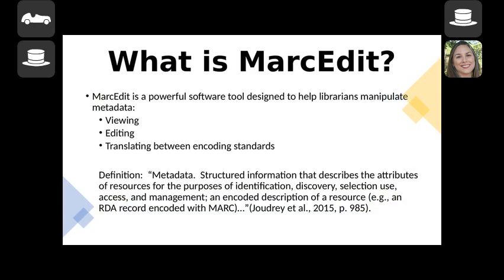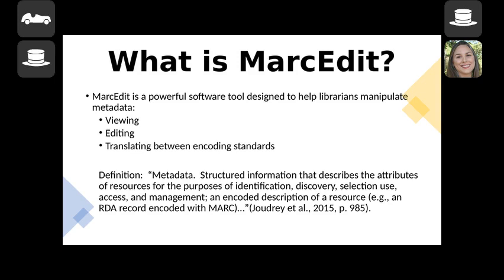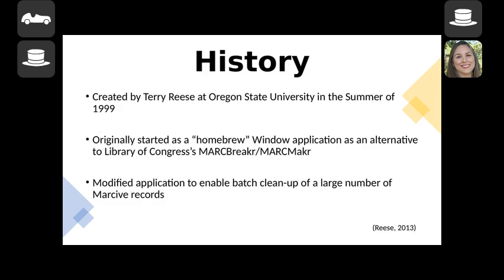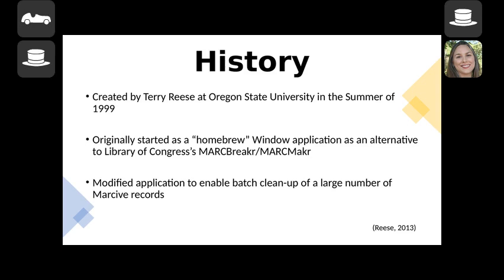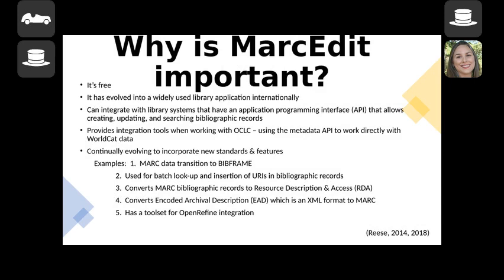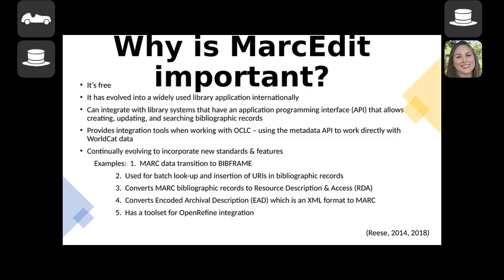MarcEdit Course 7312